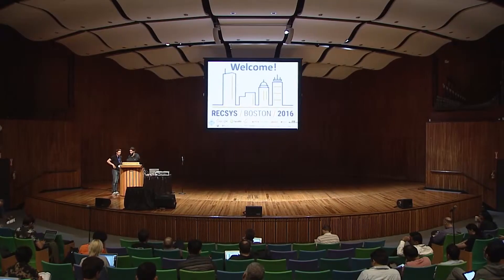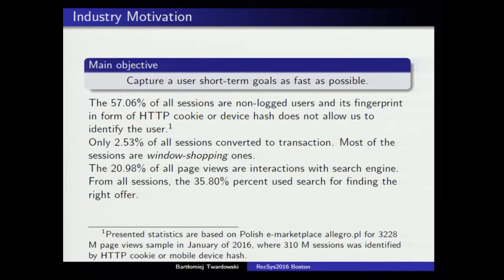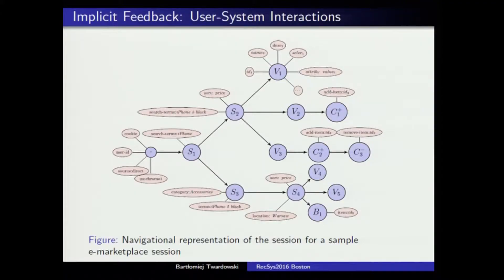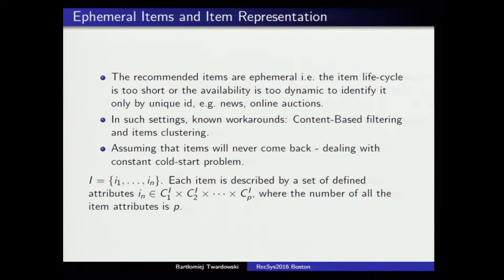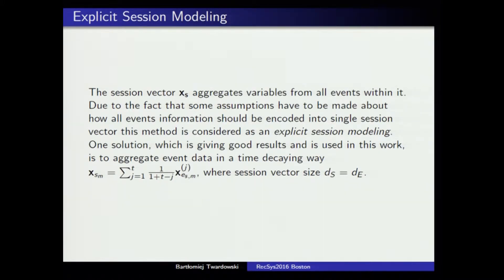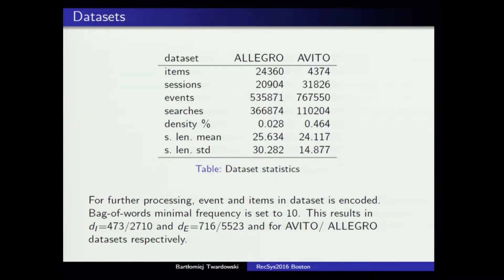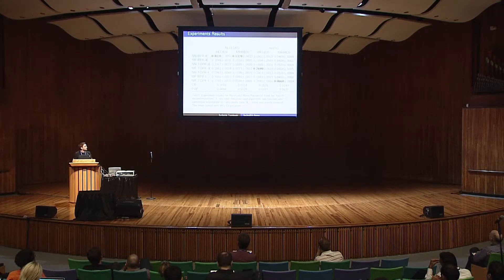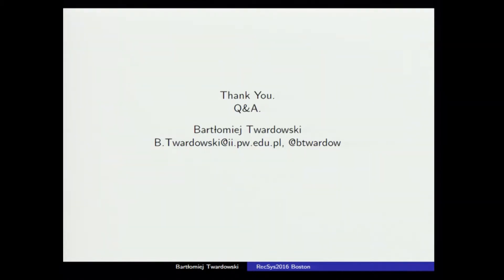RecSys 2016: Paper Session 9 - Modelling Contextual Information in Session-Aware Recommender Systems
Bartłomiej Twardowski
Preparing recommendations for unknown users or such that correctly respond to the short-term needs of a particular user is one of the fundamental problems for e-commerce. Most of the common Recommender Systems assume that user identification must be explicit. In this paper a Session-Aware Recommender System approach is presented where no straightforward user information is required. The recommendation process is based only on user activity within a single session, defined as a sequence of events. This information is incorporated in the recommendation process by explicit context modeling with factorization methods and a novel approach with Recurrent Neural Network (RNN). Compared to the session modeling approach, RNN directly models the dependency of user observed sequential behavior throughout its recurrent structure. The evaluation discusses the results based on sessions from real-life system with ephemeral items (identified only by the set of their attributes) for the task of top-n best recommendations.